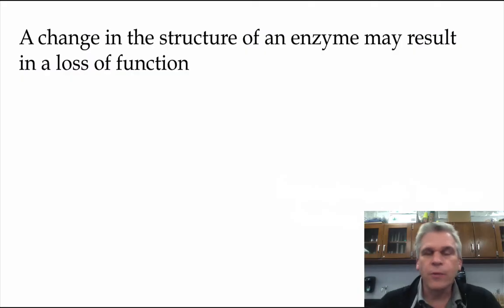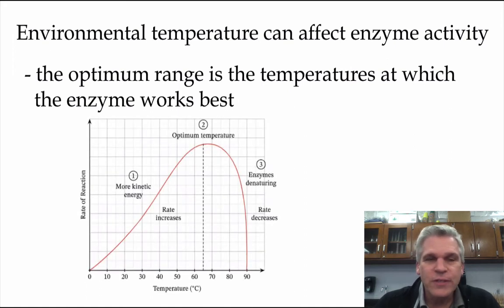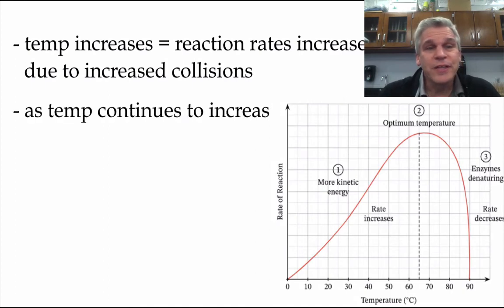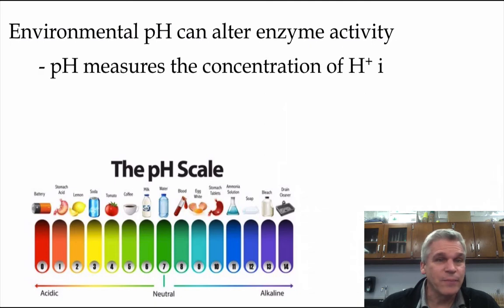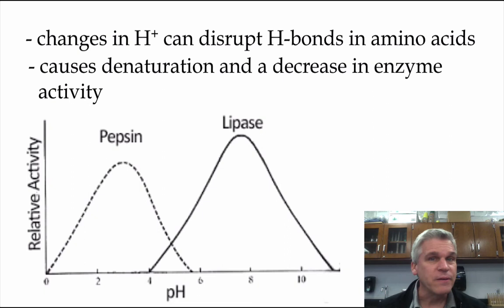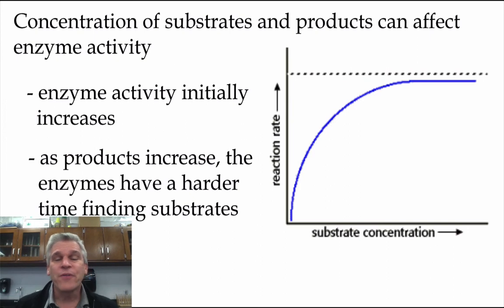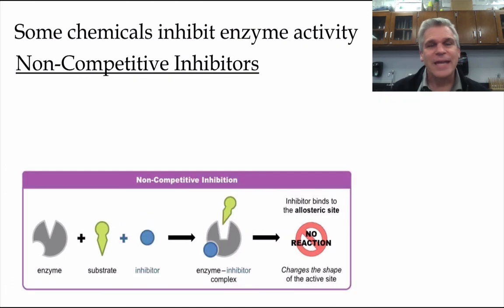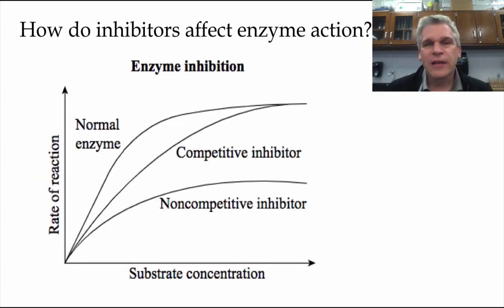Topic 3.3 - Environmental Impacts on Enzyme Function